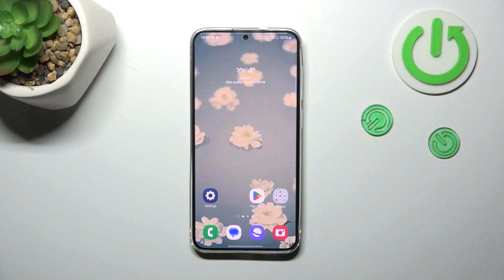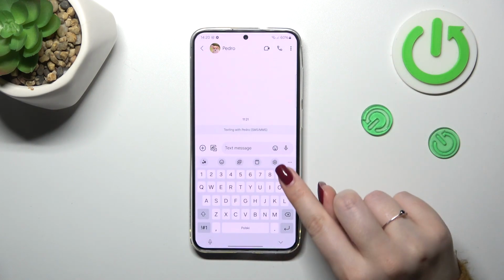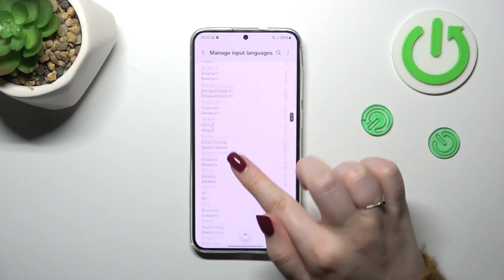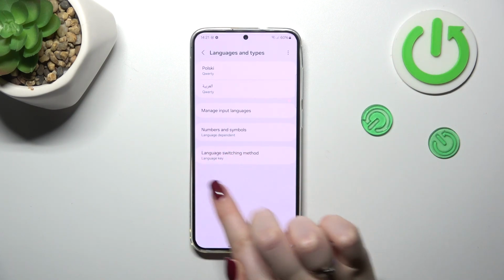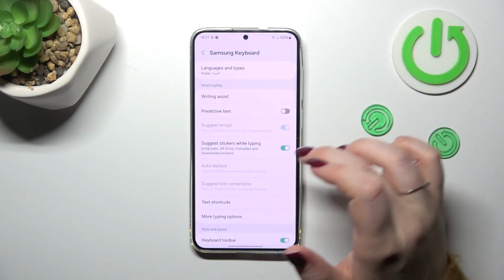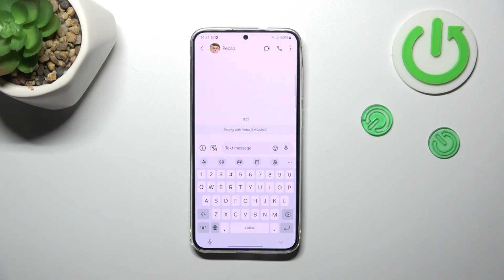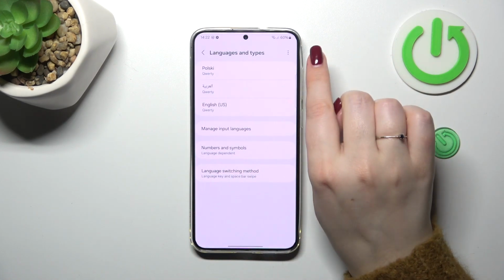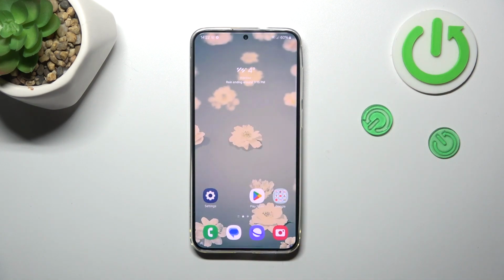How to Change the Keyboard Language on SAMSUNG Galaxy S24+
In this tutorial video, we show you how to effortlessly manage keyboard language on your SAMSUNG Galaxy S24+. Learn the step-by-step process of adding, changing, and customizing languages to suit your preferences. Join us for a quick and practical demonstration, ensuring a seamless and personalized typing experience on your Galaxy S24+.

How to manage the input language on SAMSUNG Galaxy S24+? How to switch the keyboard language on SAMSUNG Galaxy S24+? How to add a new language to the keyboard on SAMSUNG Galaxy S24+? How to remove an input language from the Samsung keyboard on the SAMSUNG Galaxy S24+?